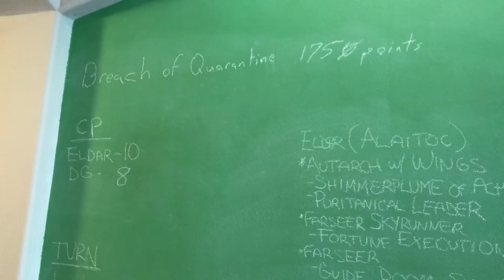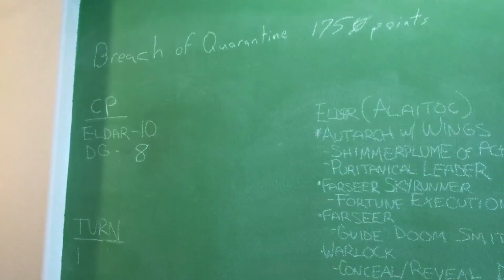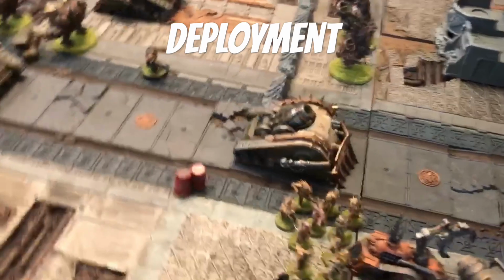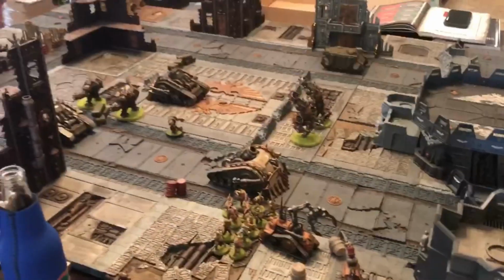Deathguard vs. Eldar Warhammer 40k 8th Edition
Deathguard vs Eldar 1750 points Echoes of War Breach of Quarantine